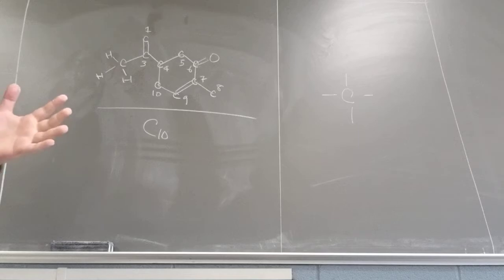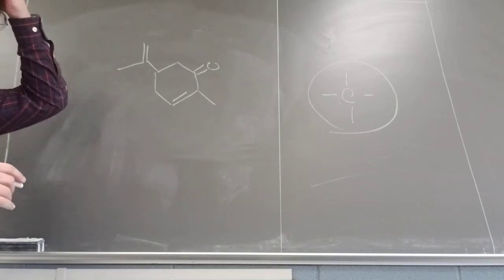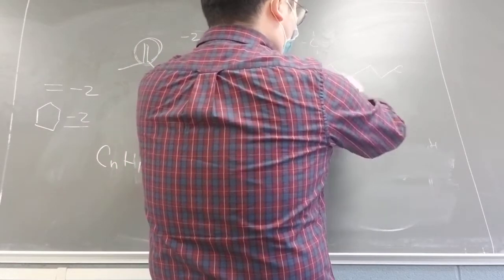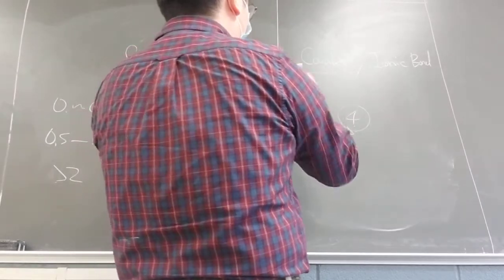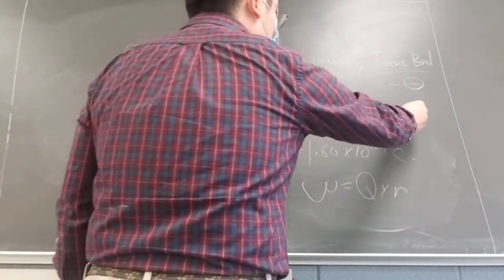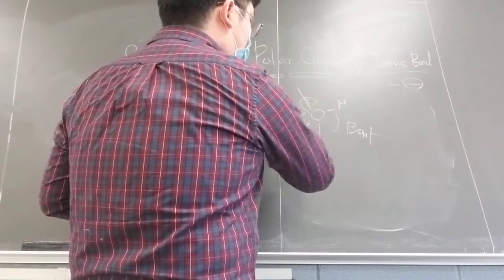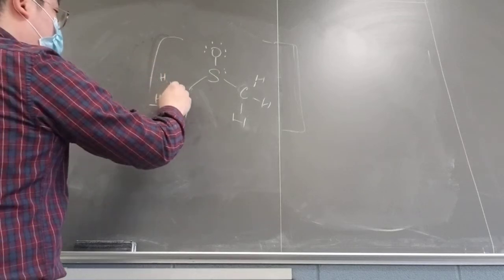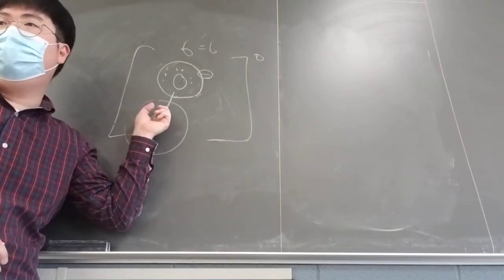1 13 2021 Org I Lecture